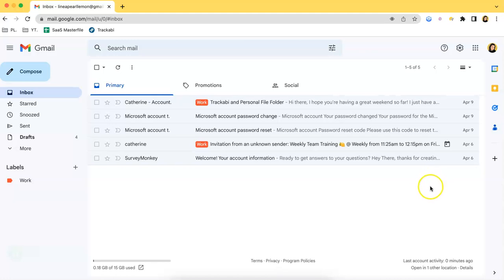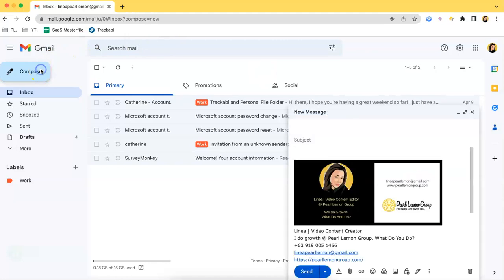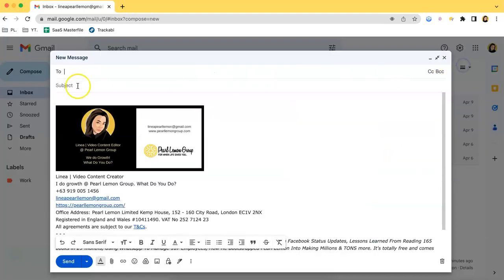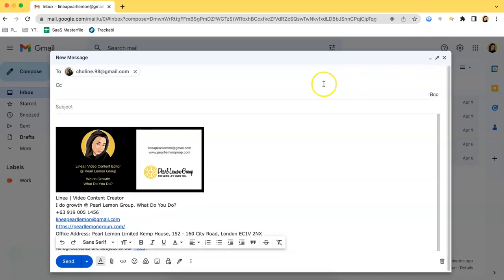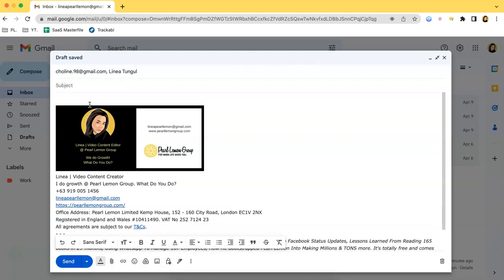How to CC Someone in Gmail | Gmail Fiend 2023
In this video, you will learn How to CC Someone in Gmail in the most convenient way. Easy right?